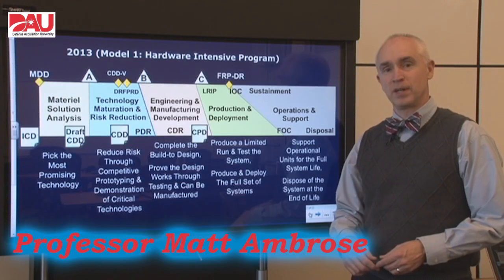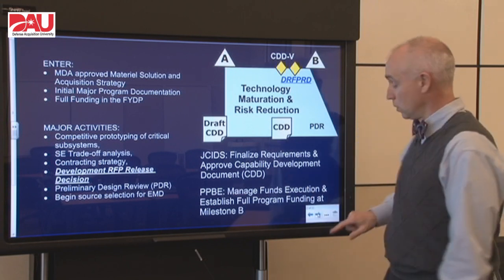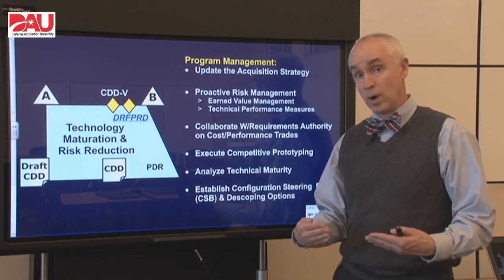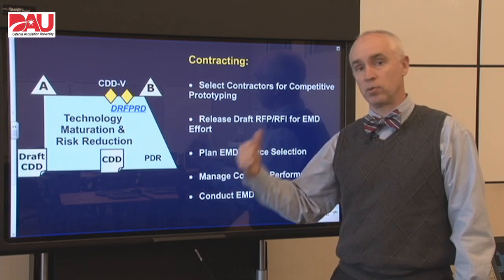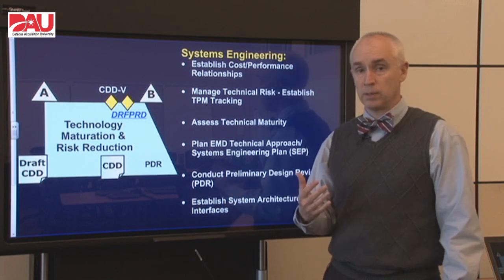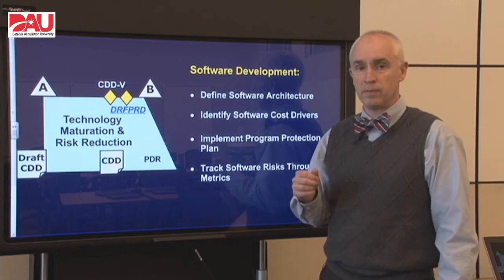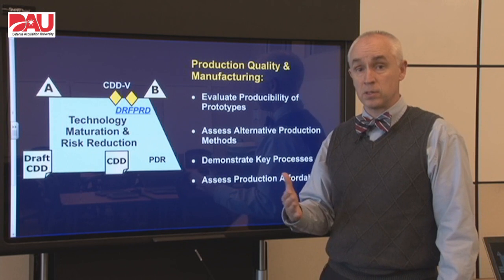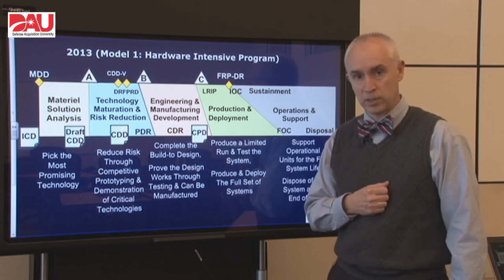Technology Maturation & Risk Reduction Phase Overview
DAU Professor Matt Ambrose provides an overview of the Technology Maturation & Risk Reduction Phase of the Defense Acquisition System as described in the Department of Defense Instruction 5000.02, Operation of the Defense Acquisition System.